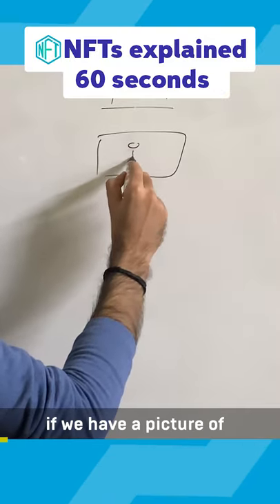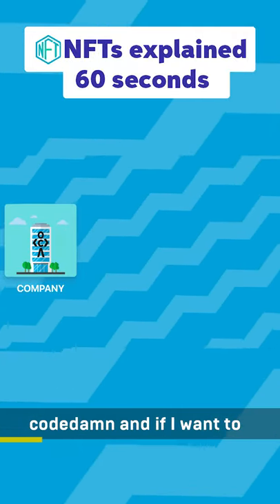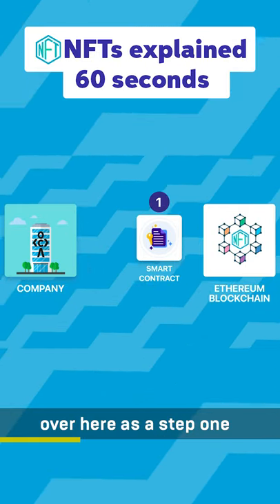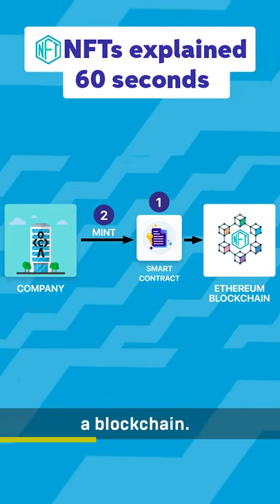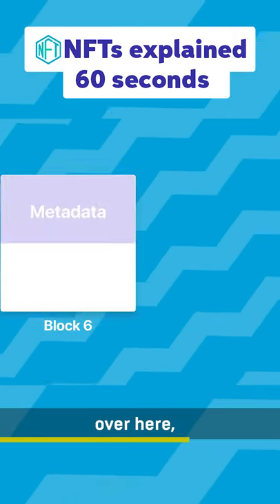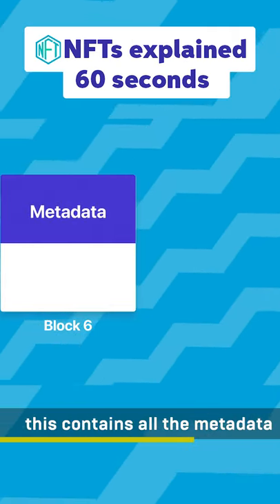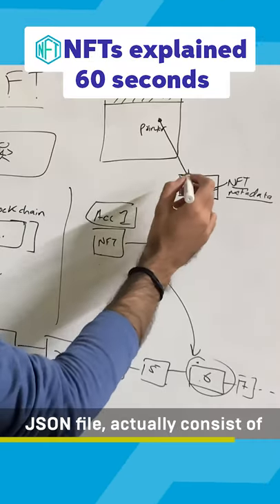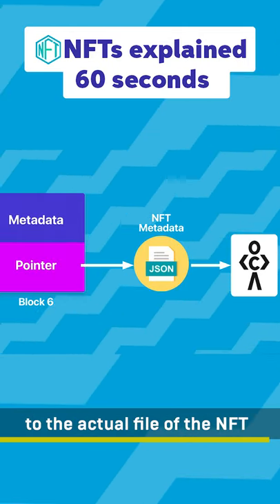NFTs Explained in 60 seconds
✨ Video Tags ✨

✨ Hashtags ✨